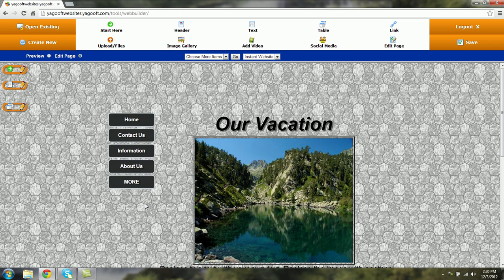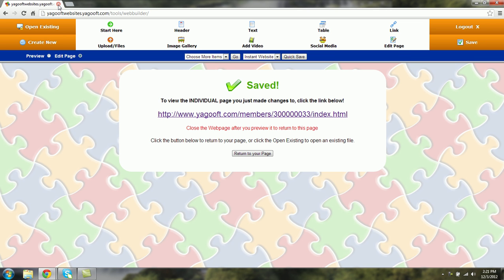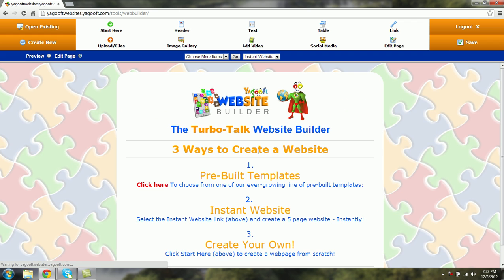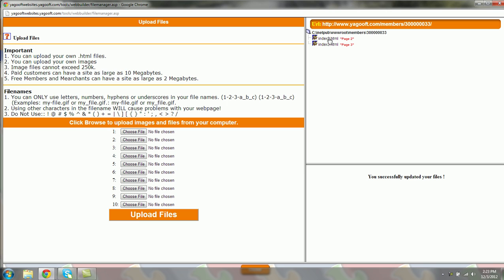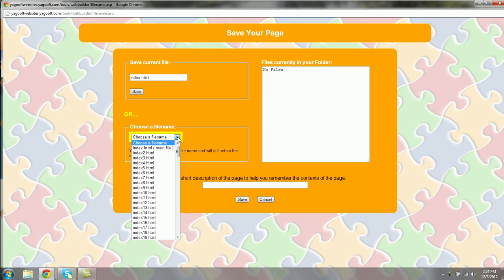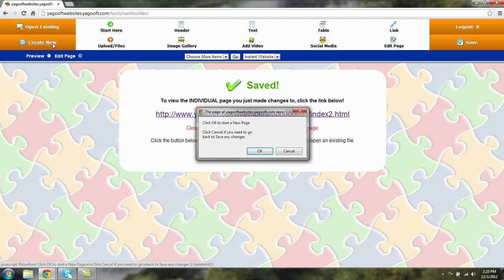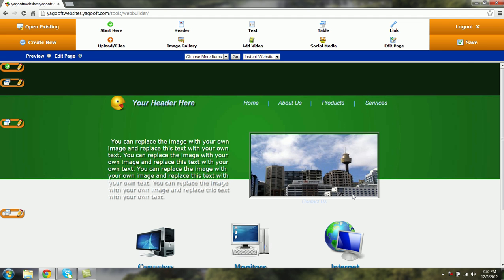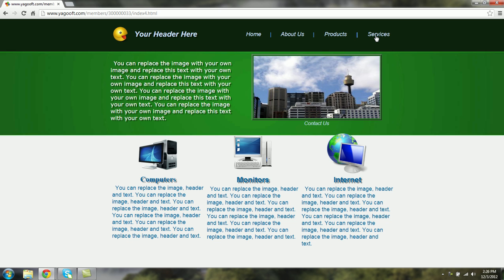Website Builder Lesson 2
Welcome to Lesson Two in the Turbo-Talk Website Builder Series. This is Part 2 of using Pre-Built Templates to quickly and easily set up your customized, five page website.